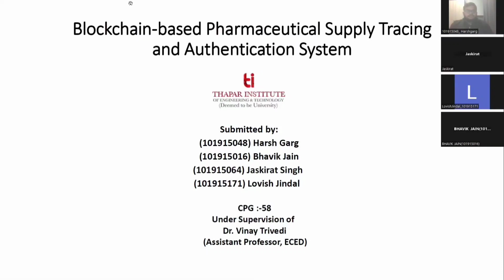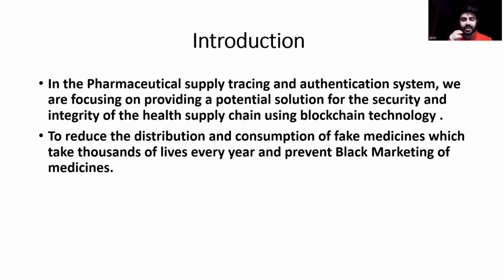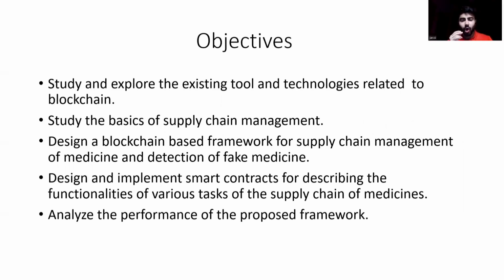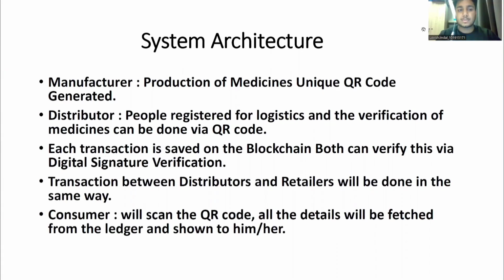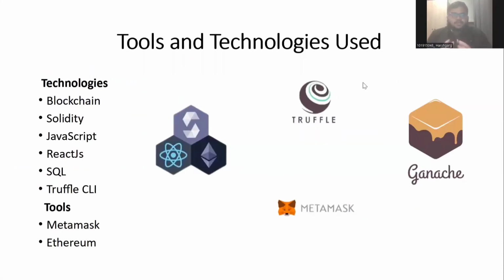Blockchain-based Pharmaceutical Supply Tracing and Authentication System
This capstone project is made by the following students from Thapar Institute of Engineering & Technology under the expert guidance of Dr. Vinay Trivedi.

Meet the brilliant team behind this project:
🌟 Harsh Garg
🌟 Bhavik Jain
🌟 Jaskirat Singh
🌟 Lovish Jindal